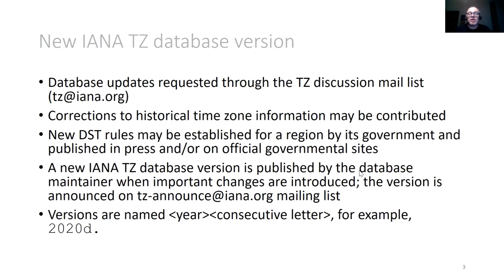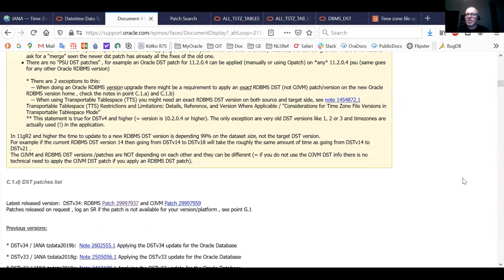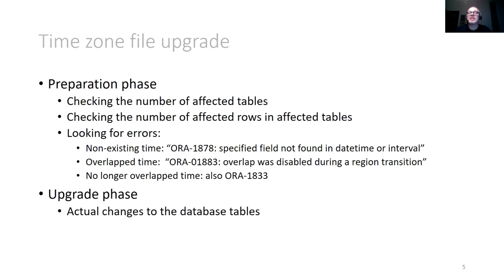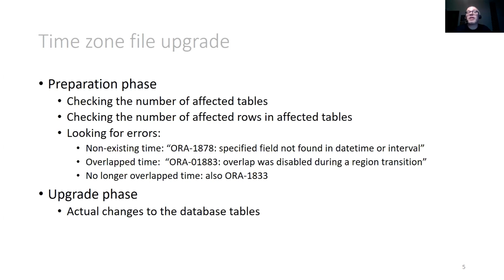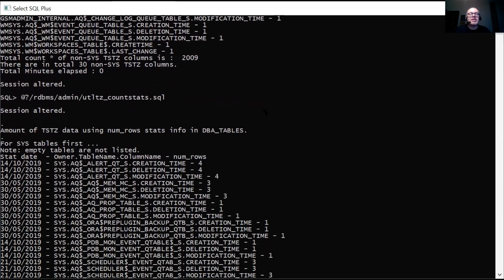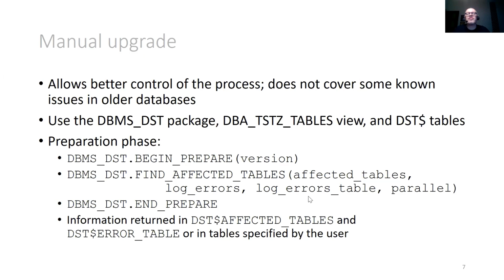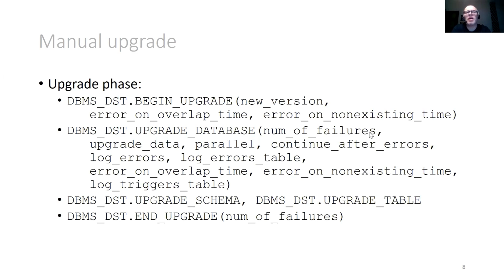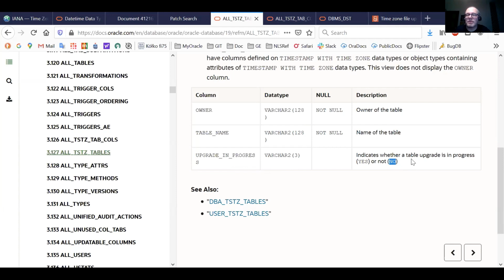Time zone file upgrade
In the November session, we continued the discussion about datetime handling in the Oracle Database that we started in the October session. In particular, we went through the process of updating the time zone file version. Before viewing the recording for November session, we recommend watching the October session to learn the background of the time zone file upgrade issues.